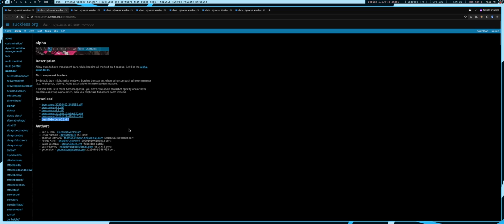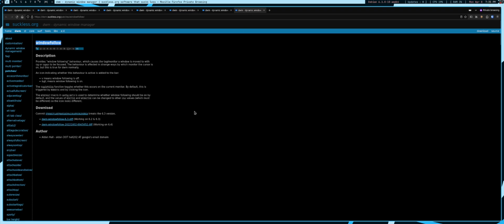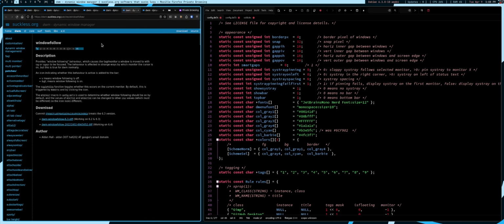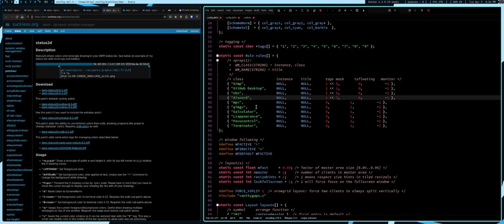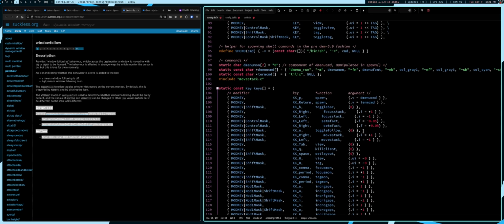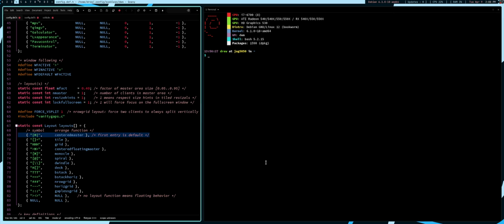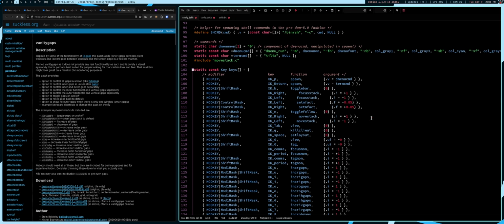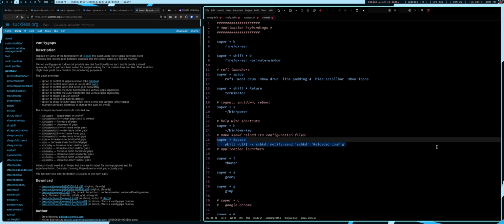Using dwm - Part 2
Software:
Distro: Debian 12 Bookworm (Stable)

dwm patches:
alwayscenter
autostart
fixborders
movestack
restartsig
status2d
vanitygaps
windowfollow